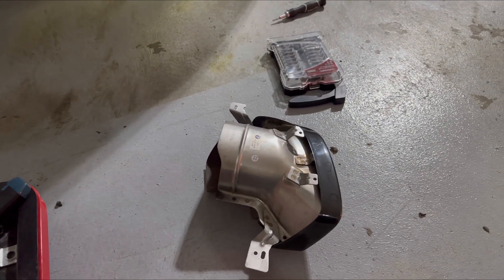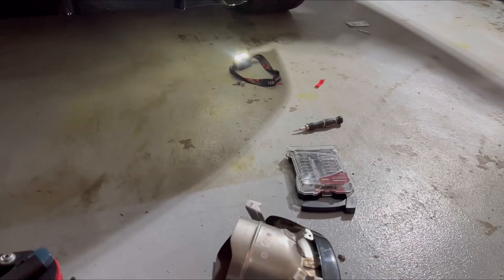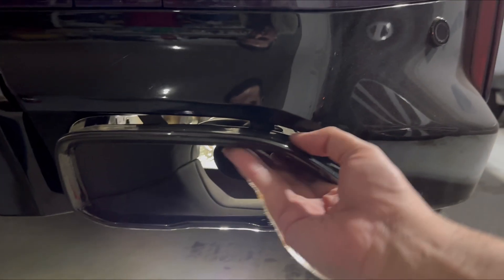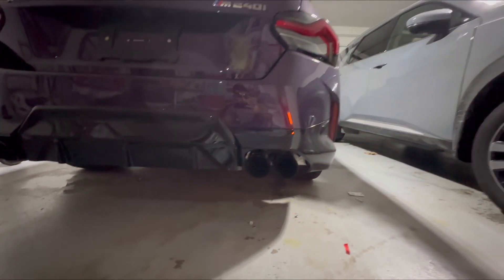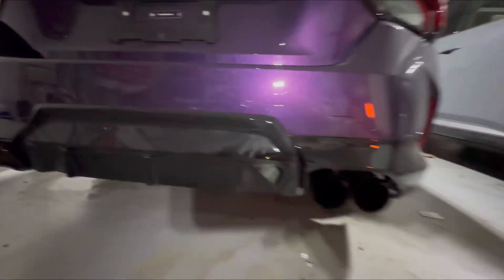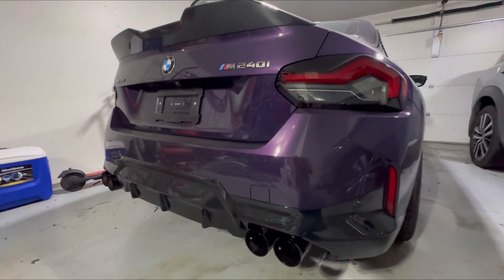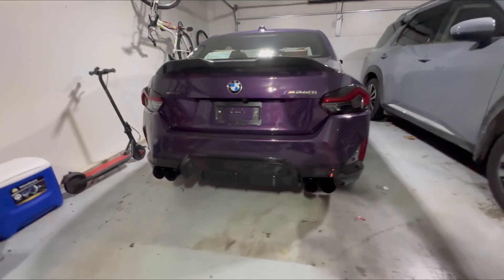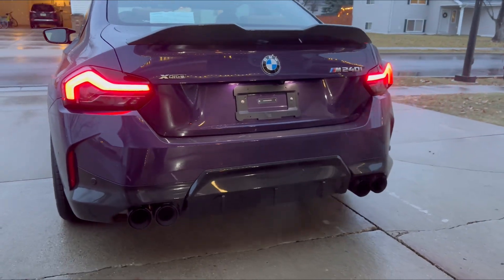2024 BMW M240i G42 M Performance style exhaust tips Installation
Exhaust tips! Super easy to install and change the look of the car 100%